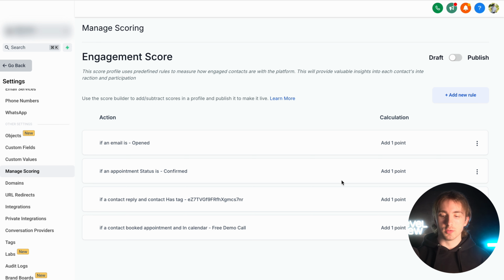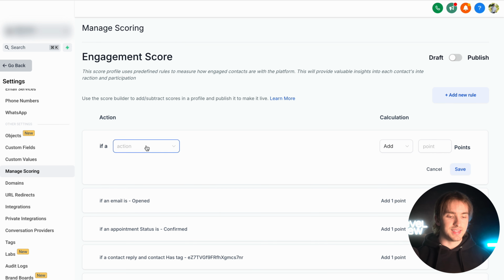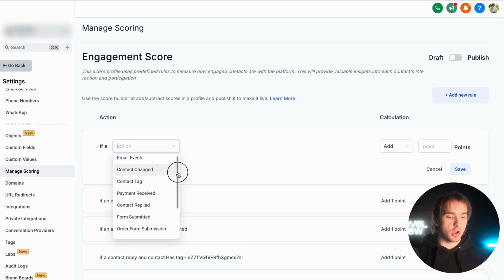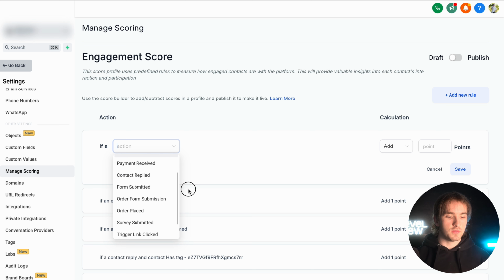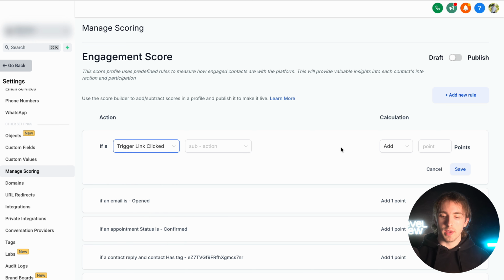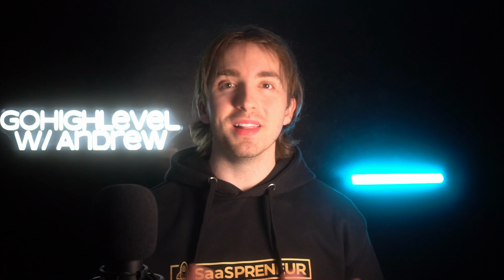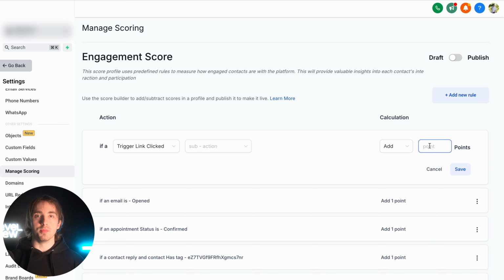GoHighLevel Engagement Scoring in 60 Seconds